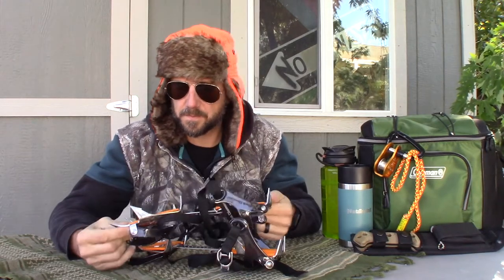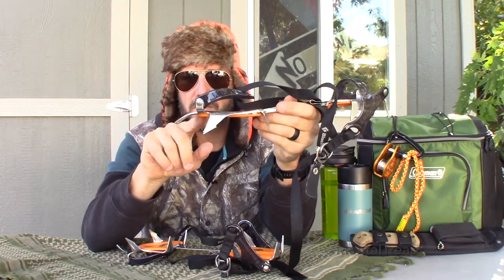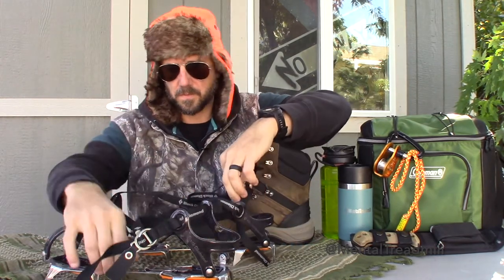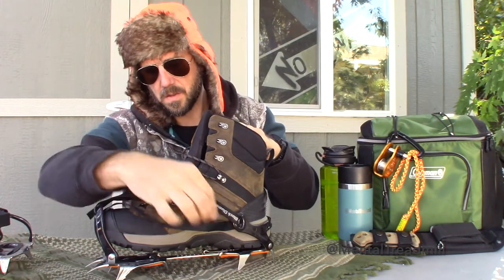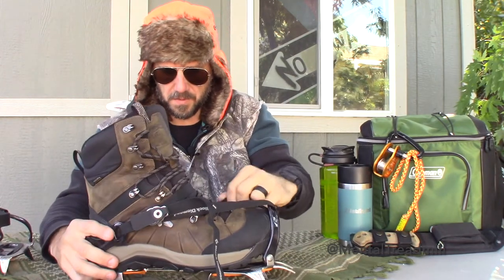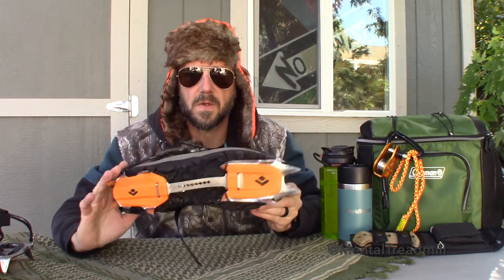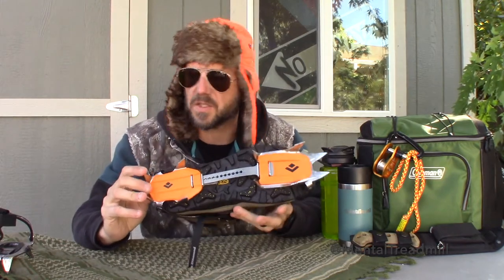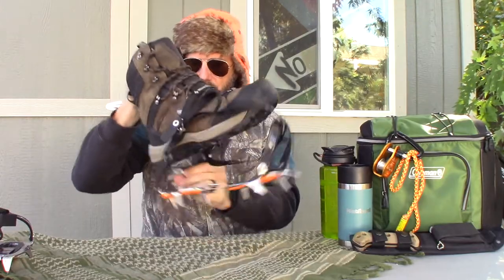Black Diamond Contact Strap Crampon review. Best hiking Crampon?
The Mental Treadmill presents Willie Bill’s the Outdoors Show. This week Willie reviews the Black Diamond Strap Crampon. Please be sure to share these reviews with your friends and favorite websites.